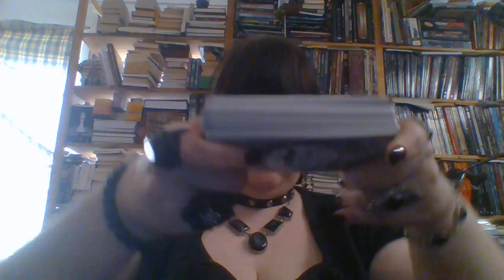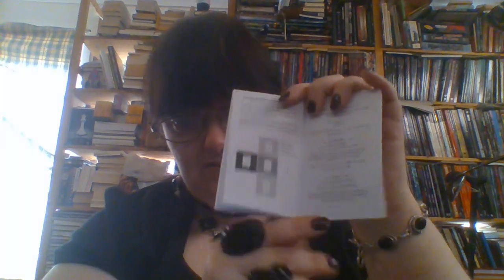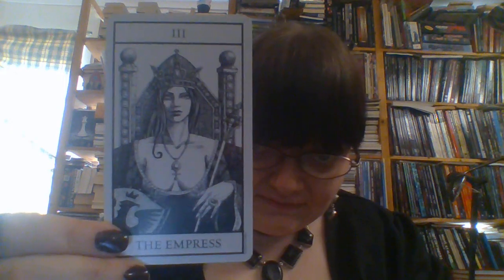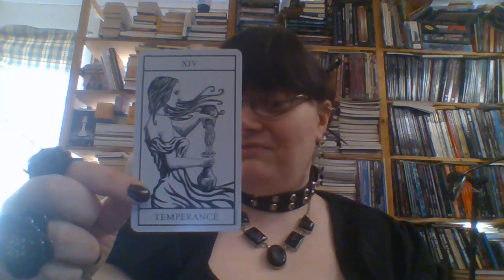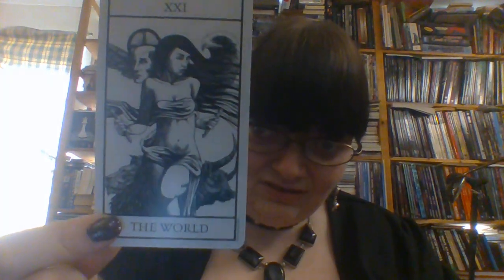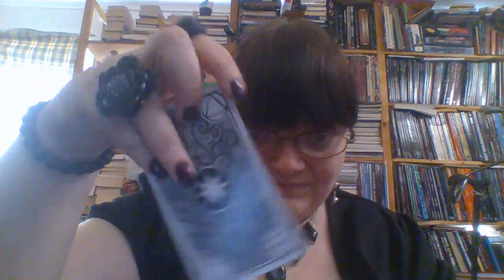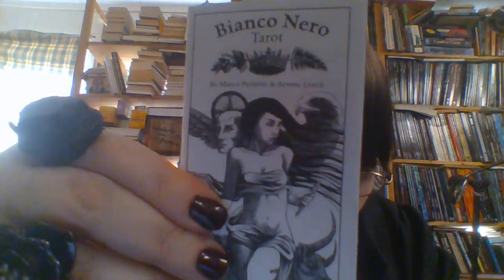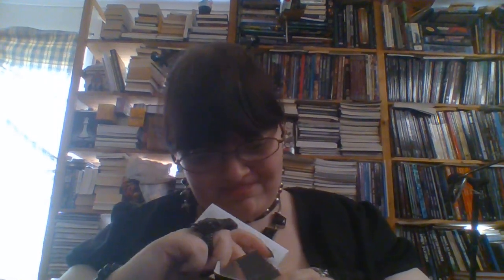Review of Bianco Nero Tarot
This is my review of the wonderful black and white Tarot deck Bianco Nero by Marco Proietto. I love this deck, it is a stunning RWS clone with beautiful symbolism. I hope you will enjoy this review and Blessed Be.